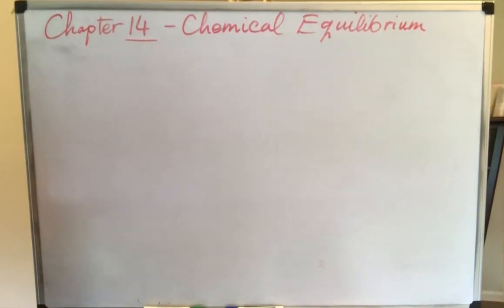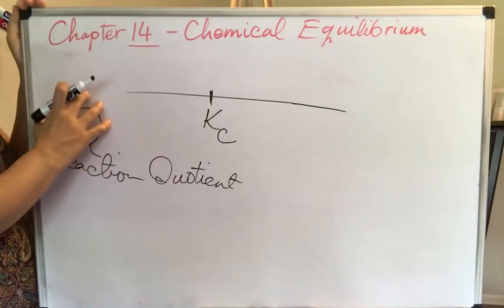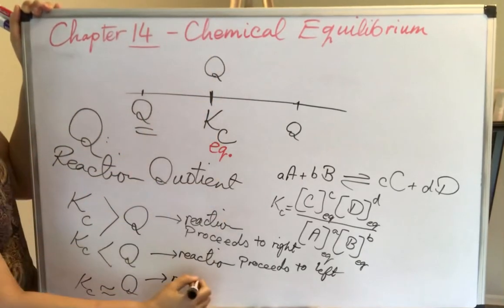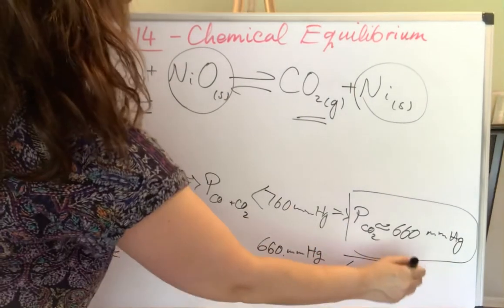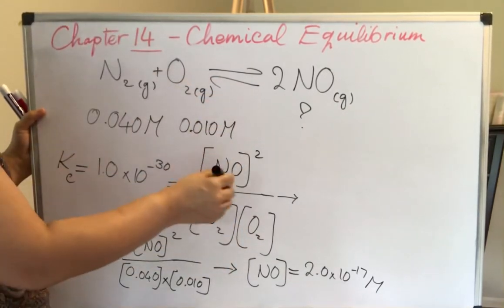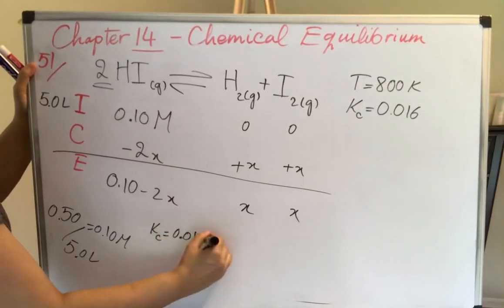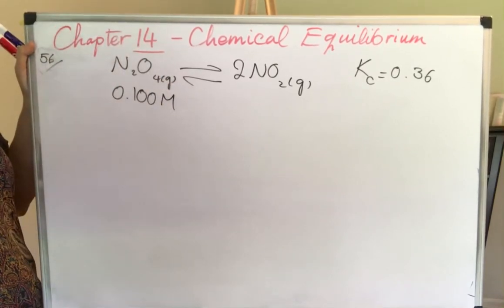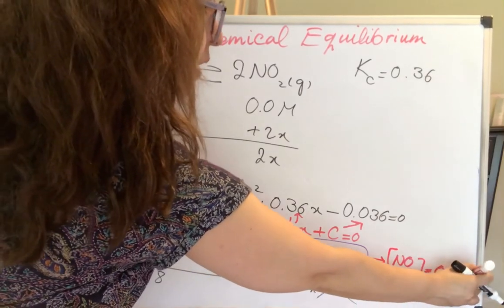CHEM-1412, Chapter 14-2, Chemical Equilibrium